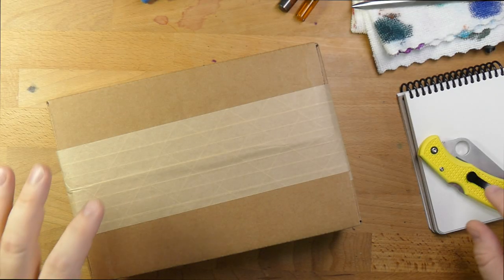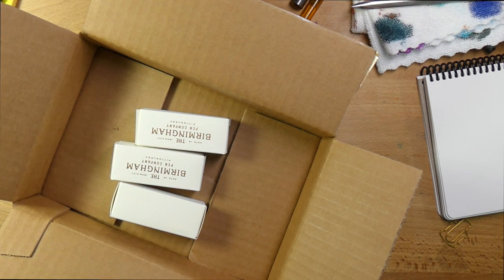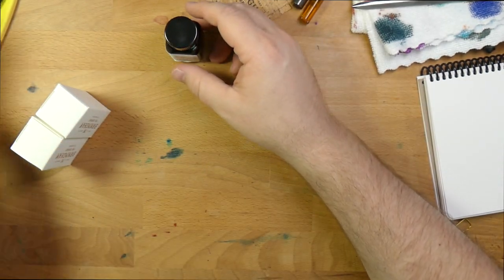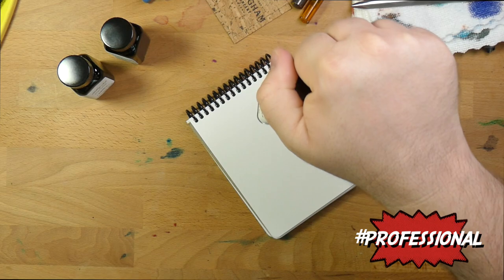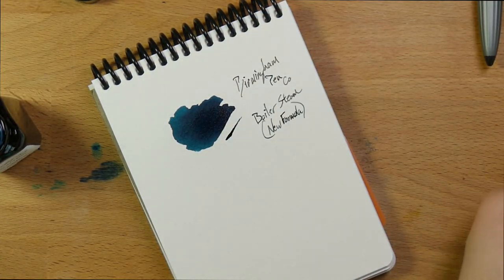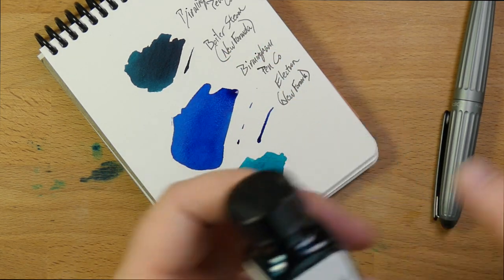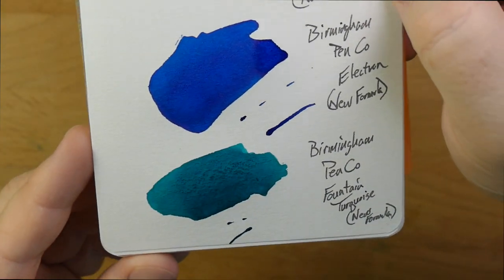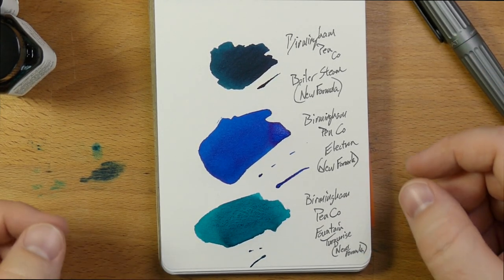Birmingham Pen Co New Ink Unboxing!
I love a surprise box of inks! Let's see what Birmingham Pen Company's new inks look like!

** This bundle of things was given to me free of charge for review. That doesn't change my reviews in any way that I can detect. What you see is what you get.   **